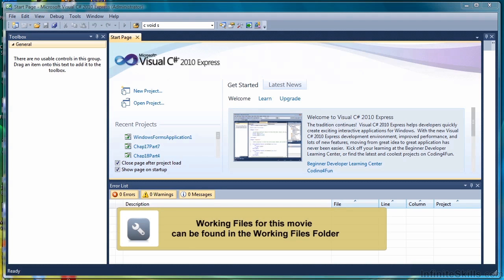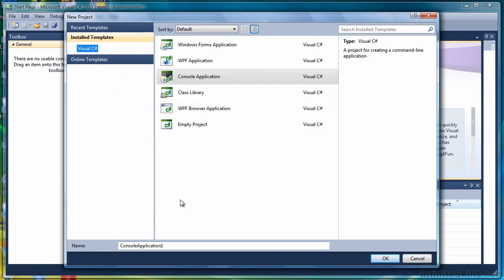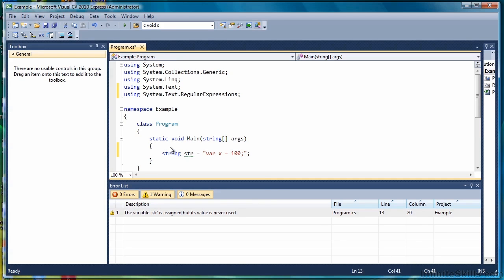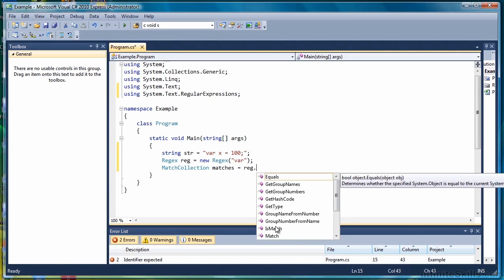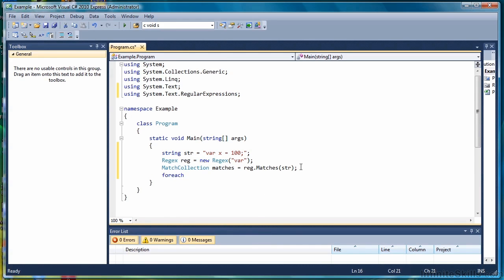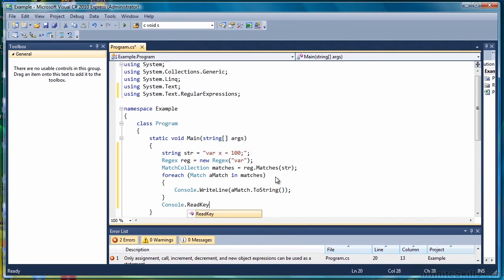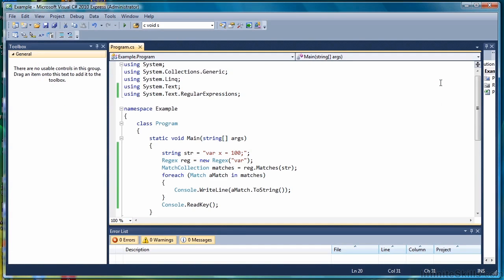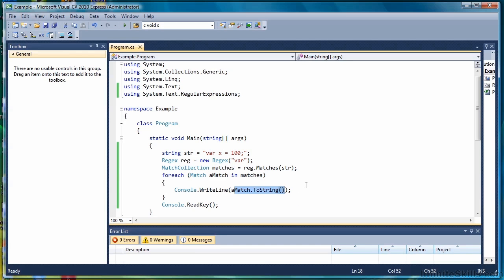Regular Expressions With Mike McMillan - (Chap 1 / Sec 6) - Introduction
Evaluating Regular Expressions Using Patterns In C#